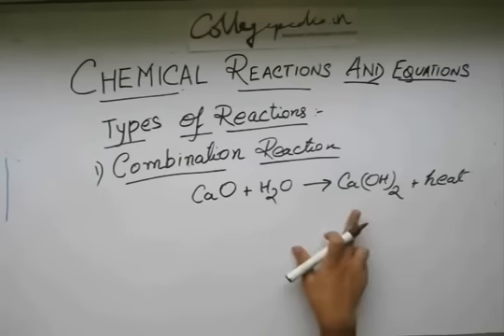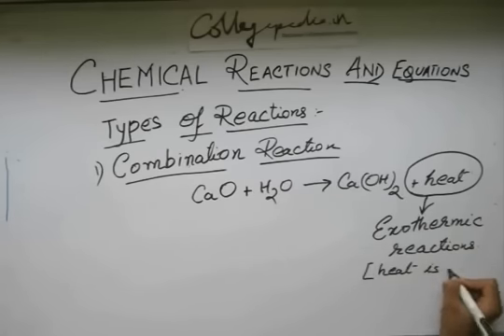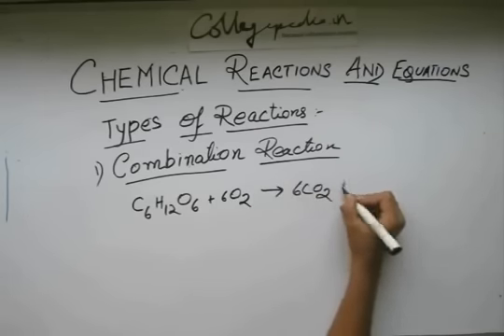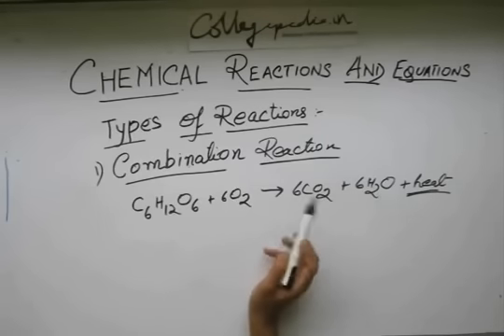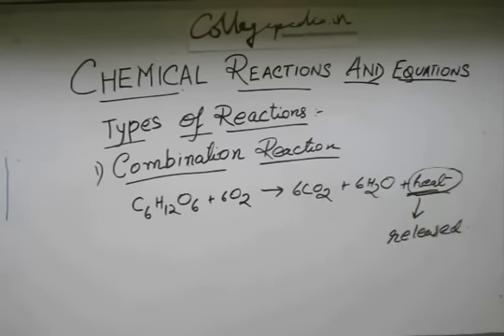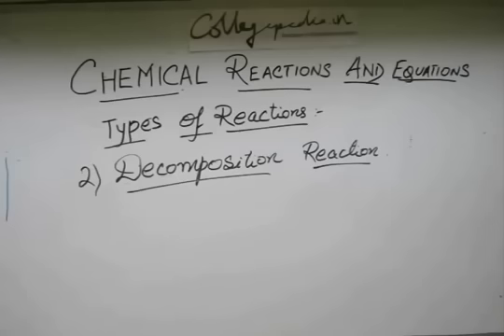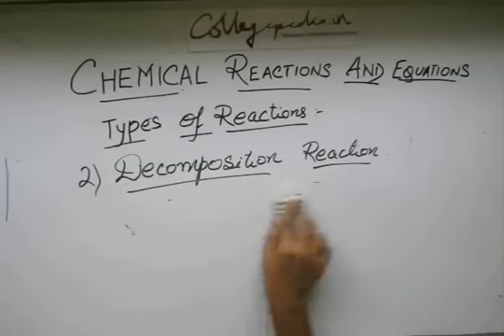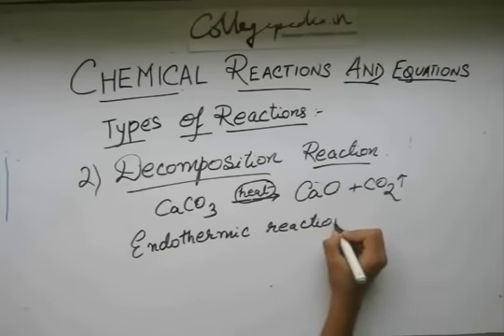Chemical Reactions Equations, Lecture 6, Class 10, Chemistry